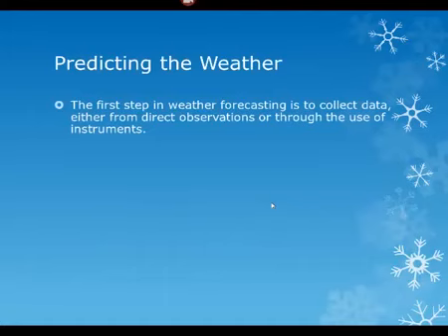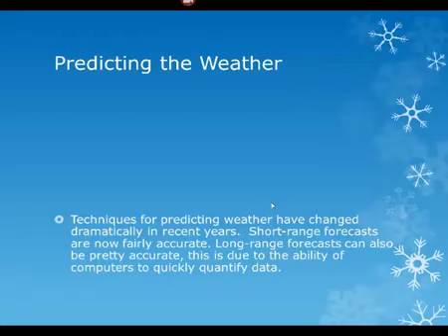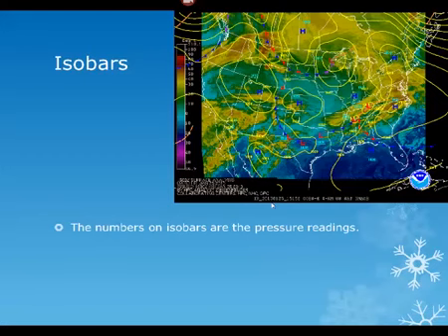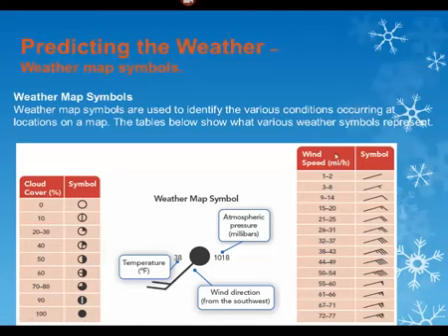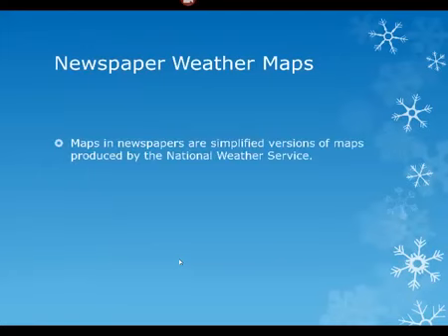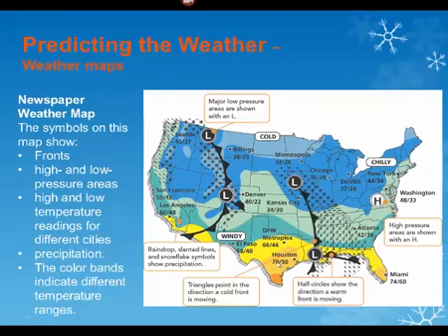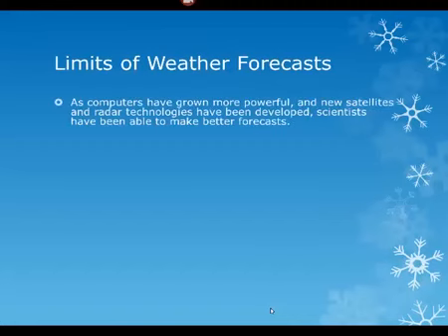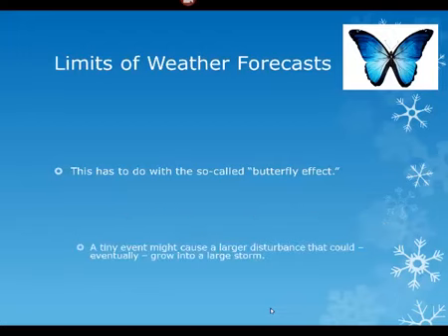Weather Lesson Predicting the Weather